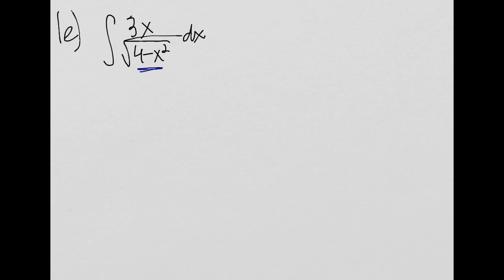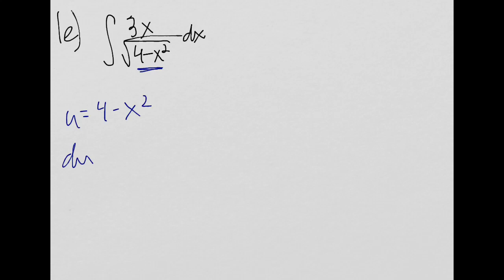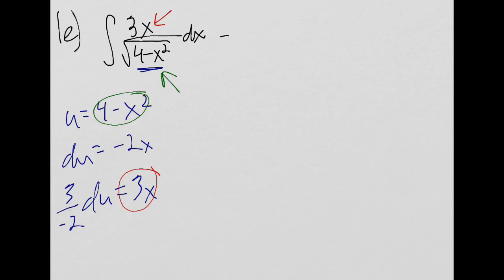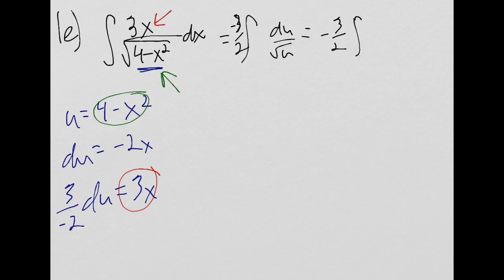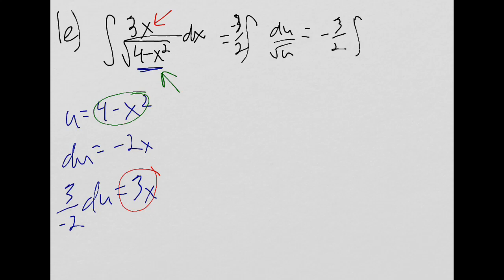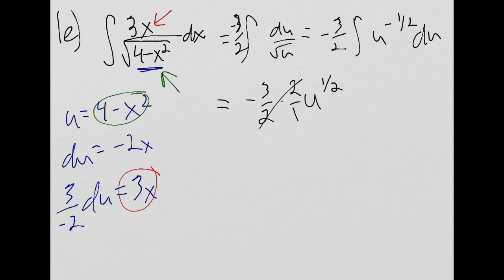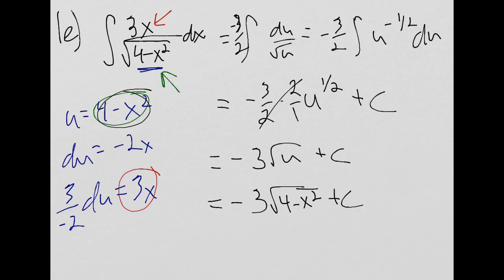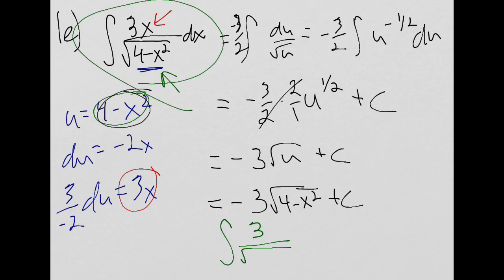BC Ch 7 Study Guide